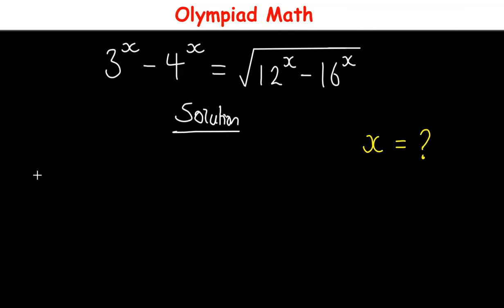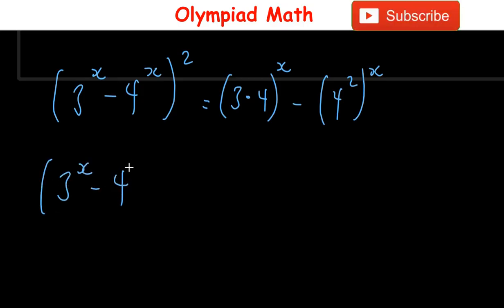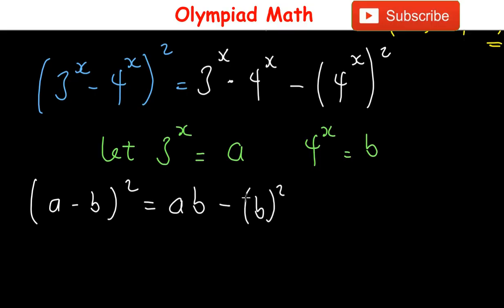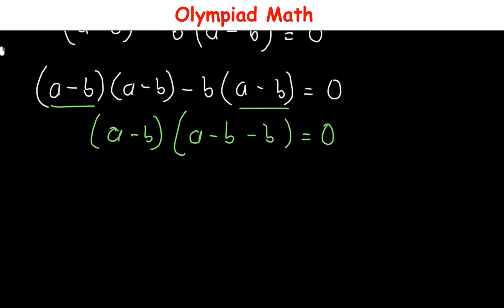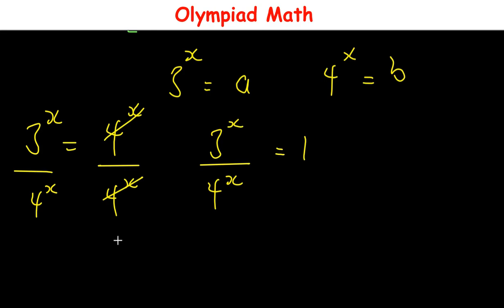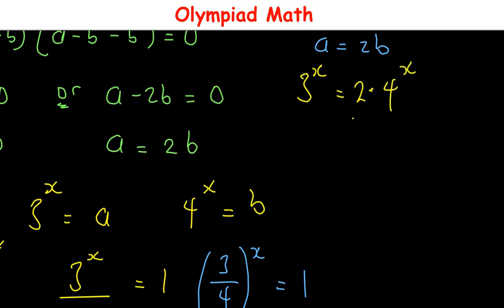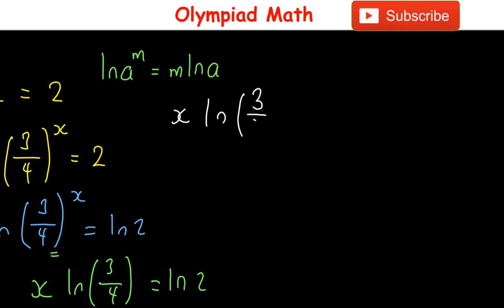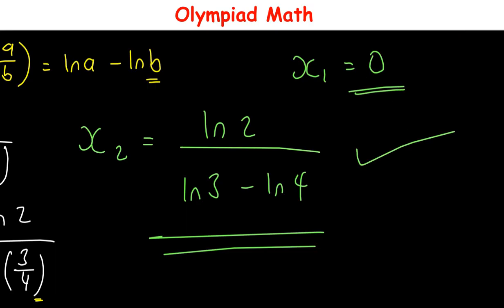A Nice Algebra Problem | Math Olympiad | x = ?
Harvard University
Oxford University
Cambridge University
Ivy League Schools

math problem

A-Level Exam
olympiad mathematics
international olympiads

olympiad mathematics
Pure Mathematics
Eligibility Requirement for medical School
olympiad mathematics

maths

Algebra - Nice Math Can you solve this ? | Maths Olympiad Problem